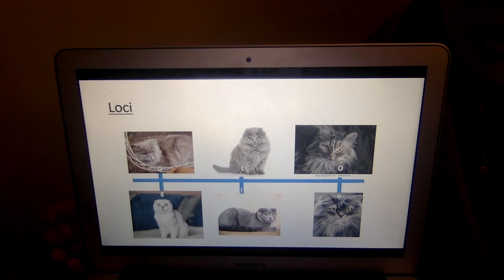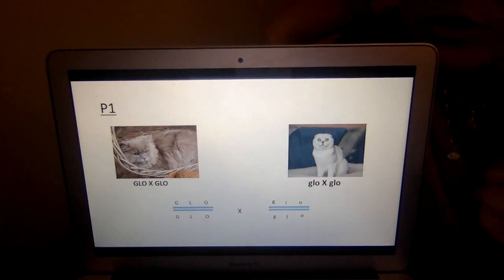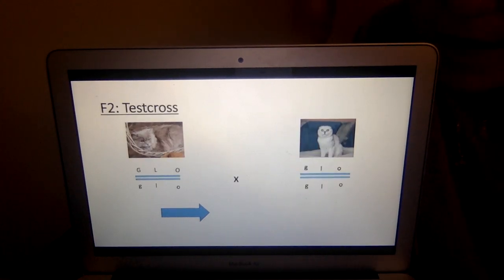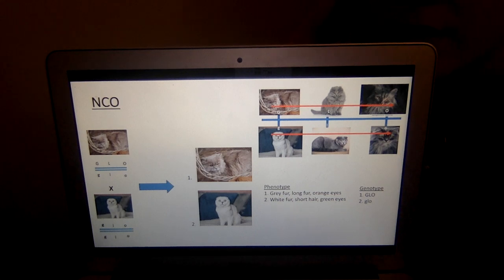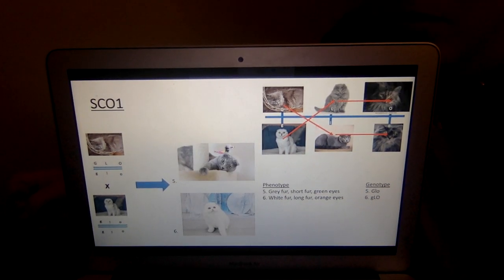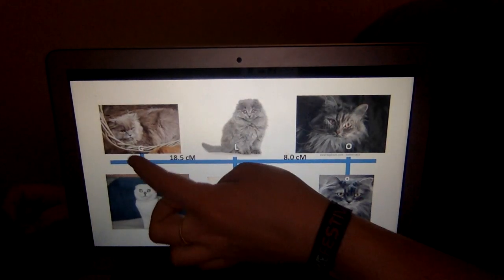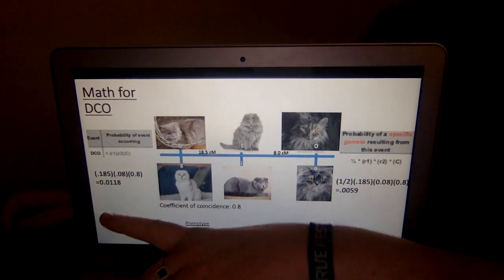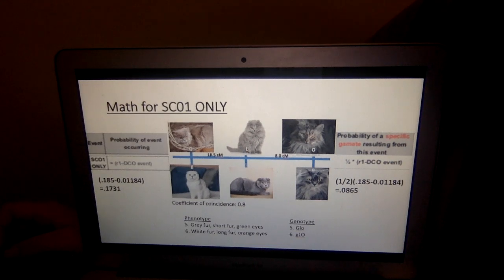Exam Video 2-1 GN 311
2-1: Choose your favorite animal (or make one up) and design a chromosome with three linked loci, each with two alleles.
Assume the animal is diploid.
No distances on your map should be greater than 25cM.
Choose traits that have detectable phenotypes and are logical for your animal.
Draw a genetic map of a heterozygous individual and provide a coefficient of coincidence value.
Illustrate and explain the crosses, with picture representations of their chromosomes, that would have been necessary to make your map. Be sure to include genotypes.
Predict the probability of all 8 gamete types that would be created by a heterozygous individual. For each gamete type label the event that would result in the gamete to be produced (e.g. NCO, SCO1, SCO2, DCO)
Include this in your YouTube description below your video.
Explain the math for a single DCO example and a single SCO1 ONLY example.